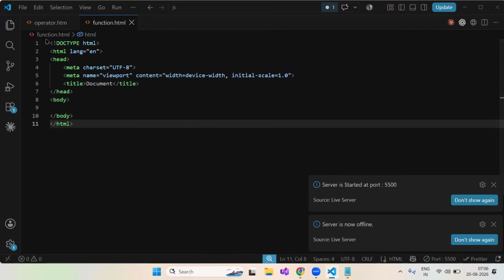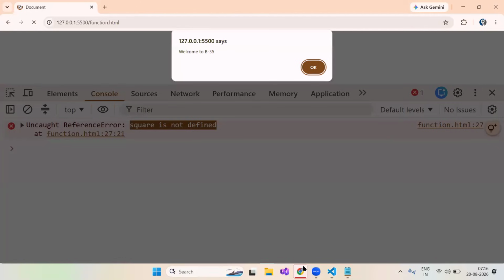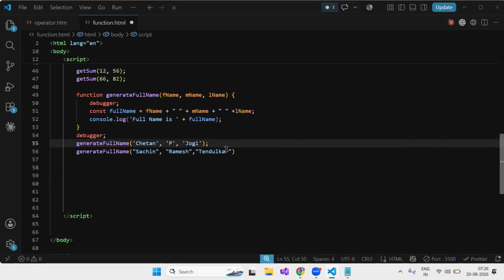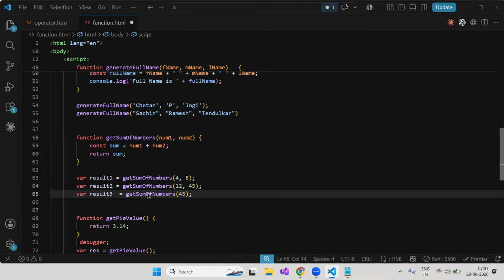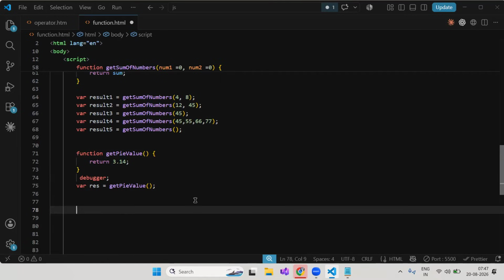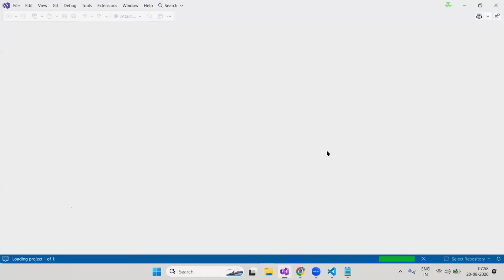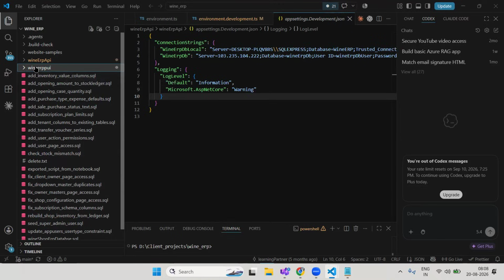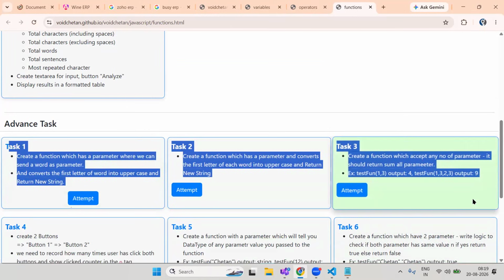JavaScript Function Basics | Realtime Production Level Application Overview Completed using AI tool